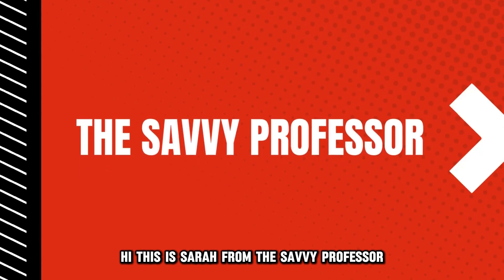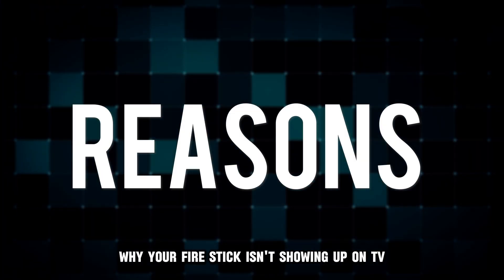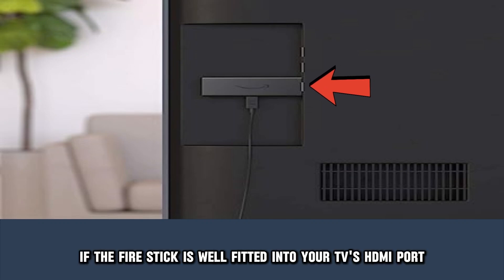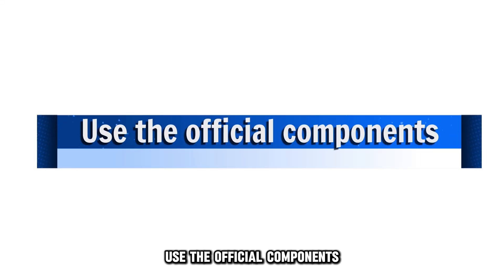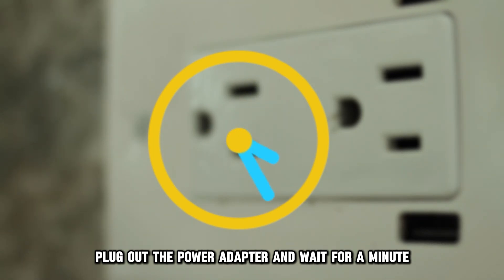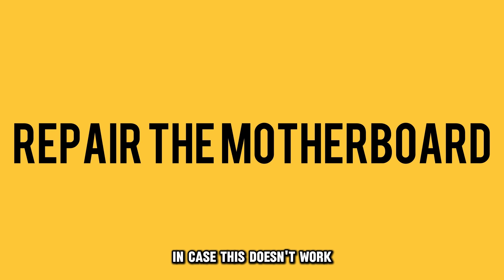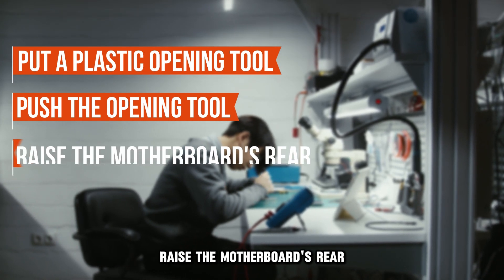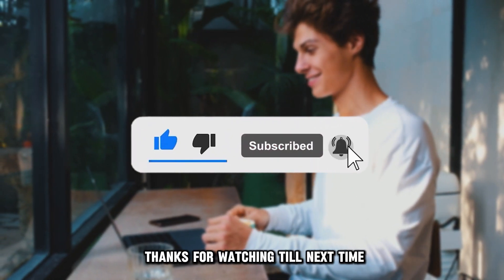How To Fix Amazon Firestick Not Showing Up On TV (Why Amazon Firestick Not Recognized On TV?)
How To Fix Amazon Firestick Not Showing Up On TV (Why Amazon Firestick Not Recognized On TV?). In this video tutorial I will show you how to fix Amazon Firestick not showing up on TV.

The following are some of the reasons why your Firestick is not showing up on TV:
1. Loose connections.
2. Using improper cables and components.
3. Damaged motherboard.

Repair any loose connections.
● Inspect if the Firestick is well fitted into your TV’s HDMI port.
● Plug out the Firestick from the HDMI port and re-plug it.
● Replace the HDMI hub or cable with a new one.

If that does not work,
Use the official components.
● Ensure you are using the power adapter and USB cable provided.
● Investigate whether the adapter and cables give enough power to the Firestick.
● Plug out the power adapter and wait for a minute.
● Replug the adapter.
● Use the official components to connect the Firestick.
● Restart your Fire TV.
● Match the source or input button on your remote control with the HDMI port to which your Fire TV is connected.

In case this does not work,
Repair the motherboard.
● Put a plastic opening tool into the Firesticks' openings on both sides.
● Push the opening tool down the stick's edge to loosen the upper and lower halves of the case.
● Raise the motherboard's rear and remove it from the casing.
● Repair the motherboard with the help of a qualified technician.